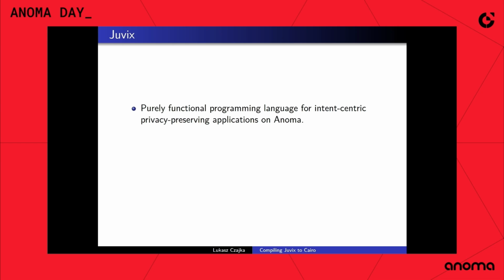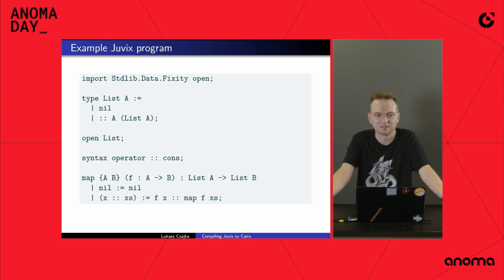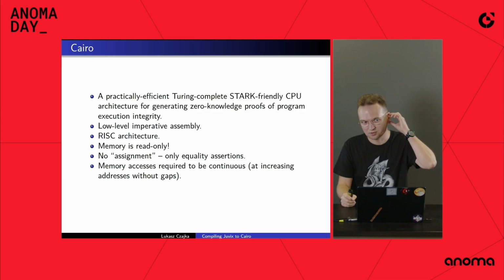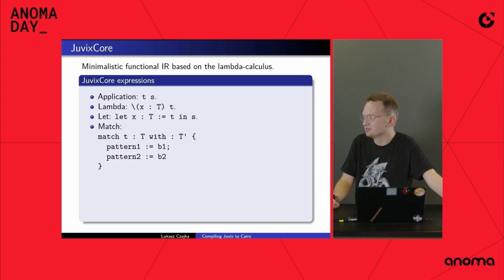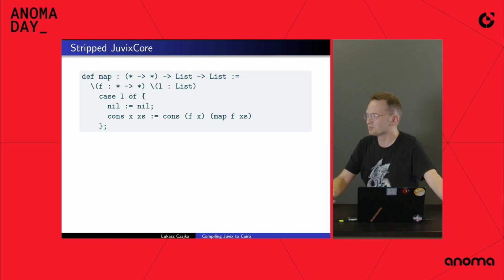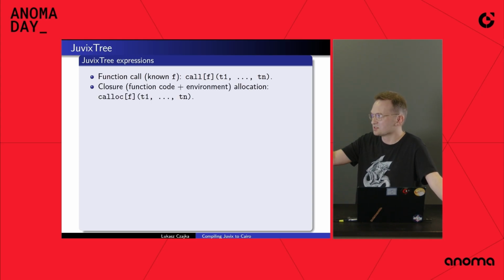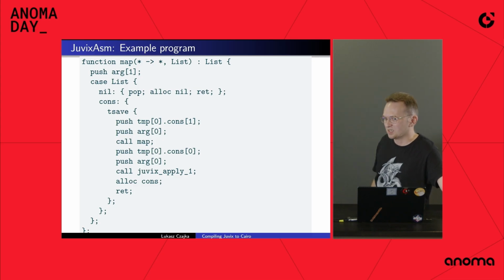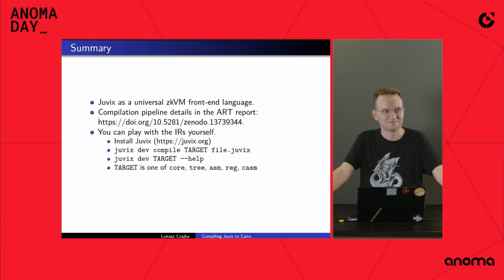Compiling to Cairo by Lukasz - Anoma Day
A look at compling to Cairo. Cairo is a key part of how Anoma enables shielded intents for private applications.